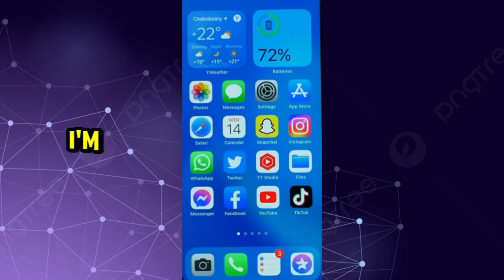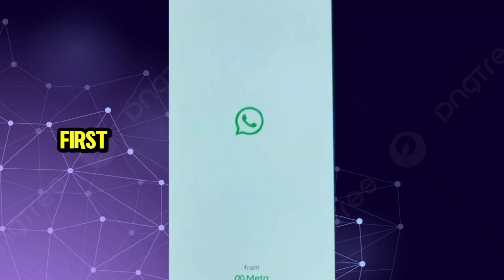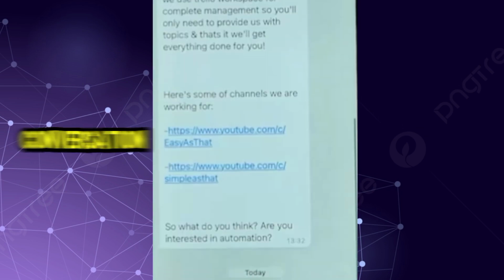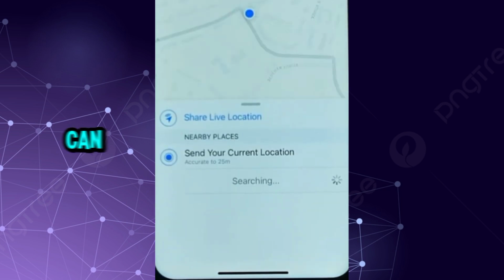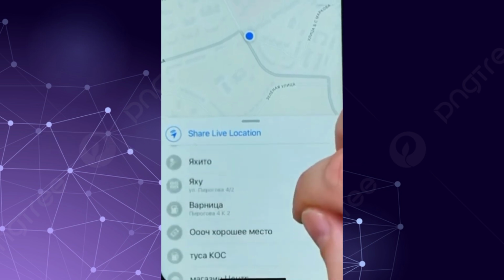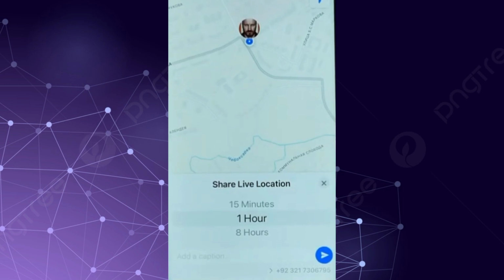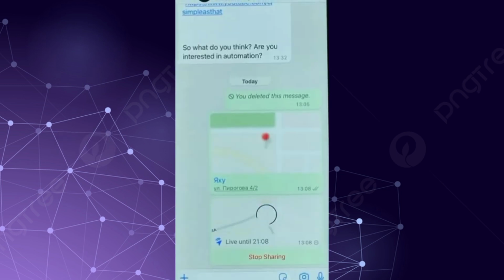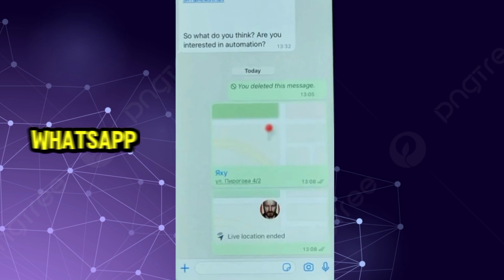How to Send Your Location on WhatsApp (Step-by-Step Guide)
Description:
"Learn how to easily send your location on WhatsApp with this step-by-step guide! Whether you're meeting friends or sharing your live location with family, this tutorial covers everything you need to know. We’ll walk you through how to share your current location, live location, and even how to send a pinned location on WhatsApp. Perfect for beginners and experienced users alike.